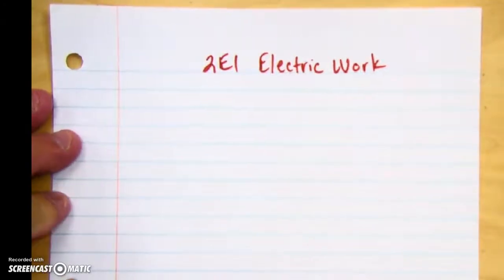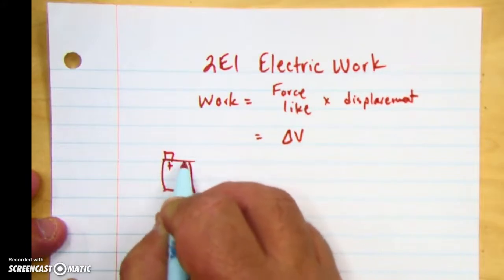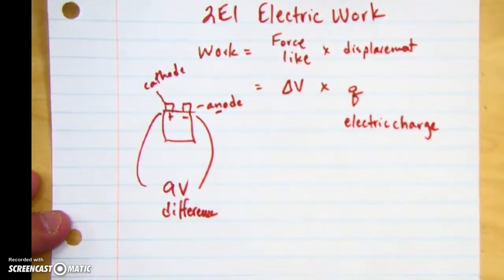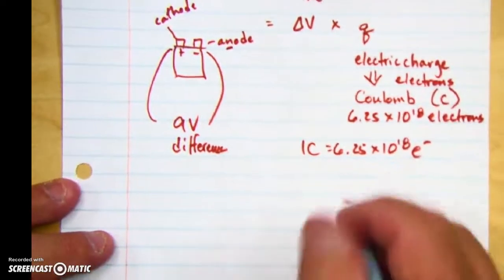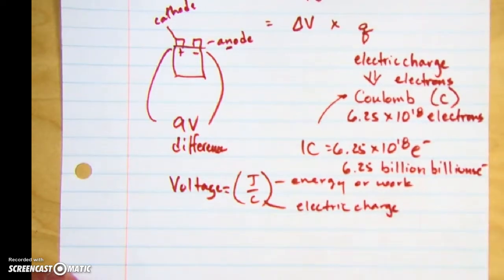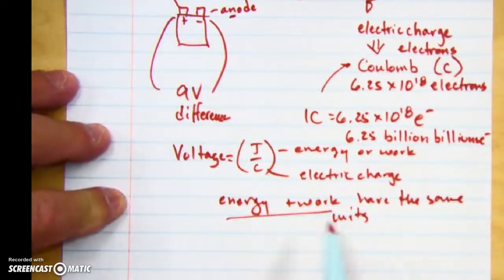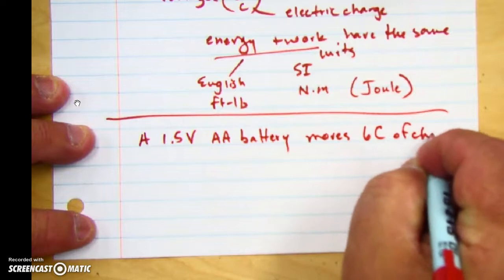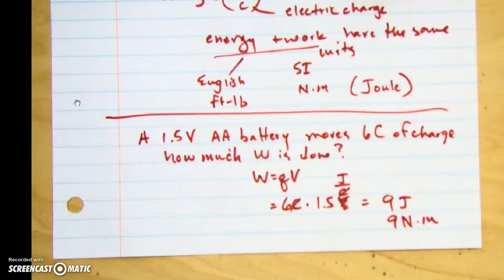PT1 Video 2E1 Electrical Work